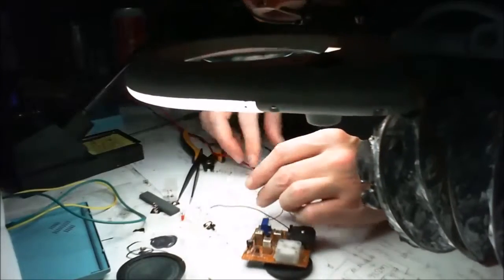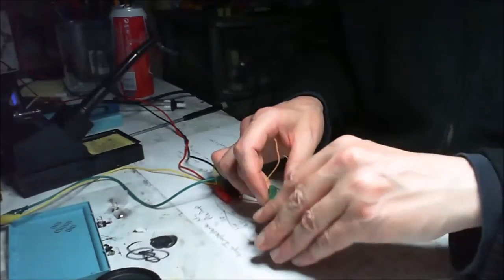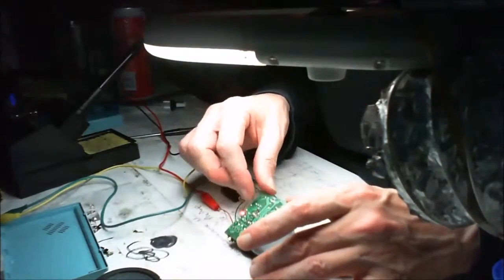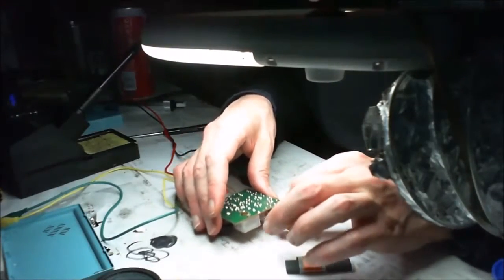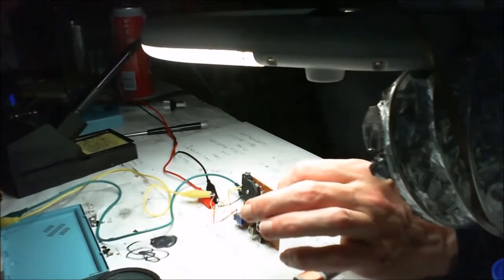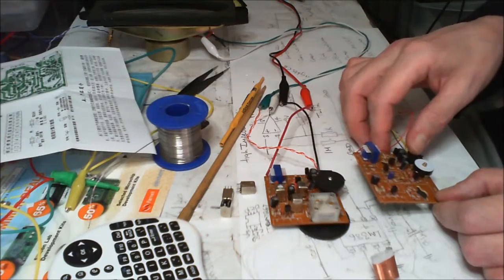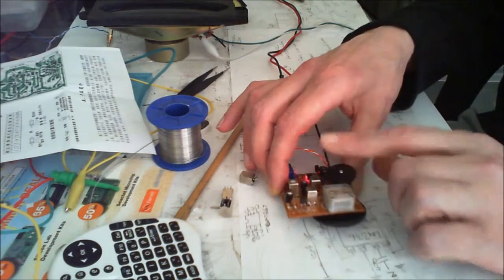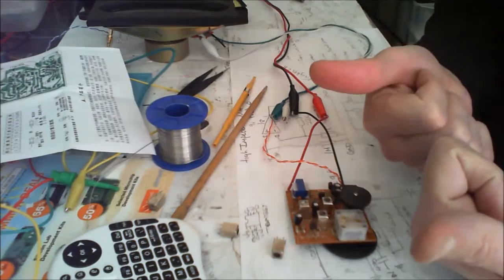eBay HX 6B AM Radio Kit 3 finally got some stations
DIY Kits Superheterodyne Radio Receiver 6 Transistor + sch + case
Well it picks up some stations and switches on and off. It is not what I would call a keeper but I will use some of its parts for other projects, so not a total waste.